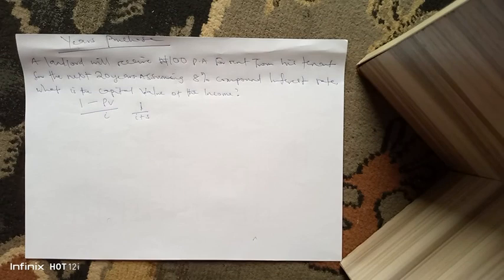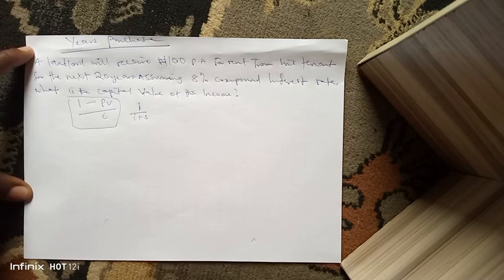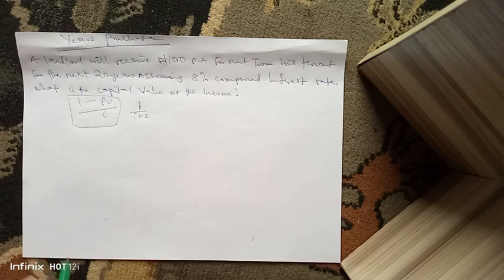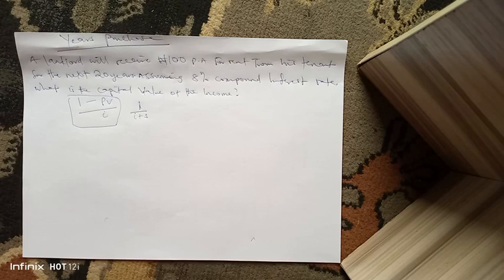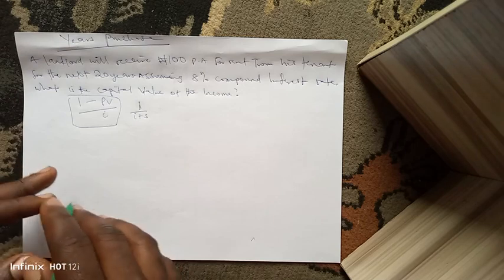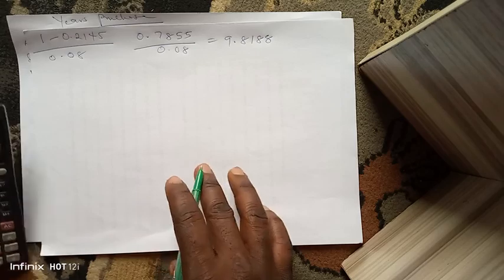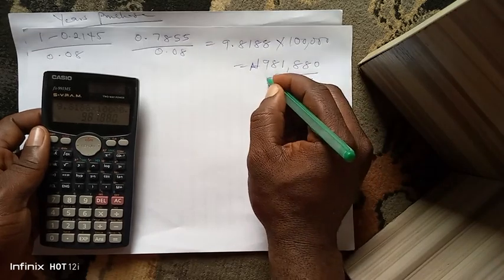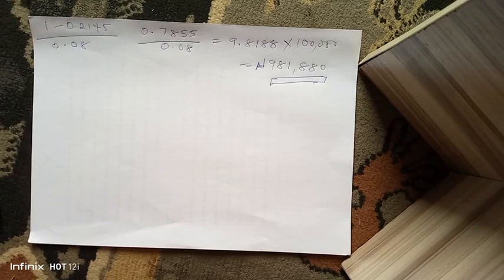How to Approach Years Purchase Single Rate in Valuation| Lesson E| with examples